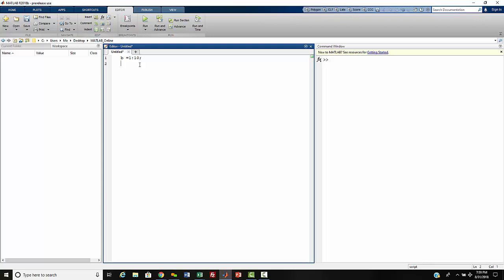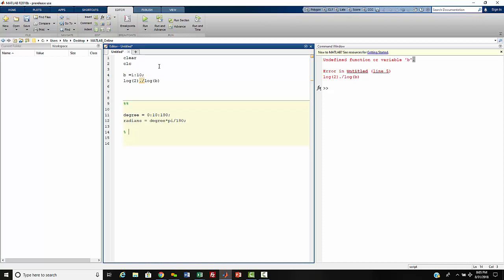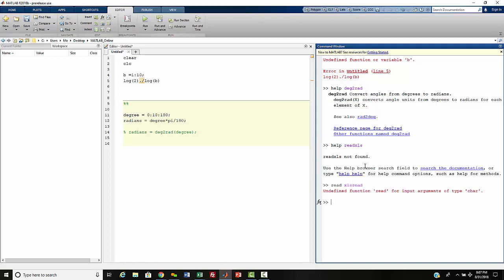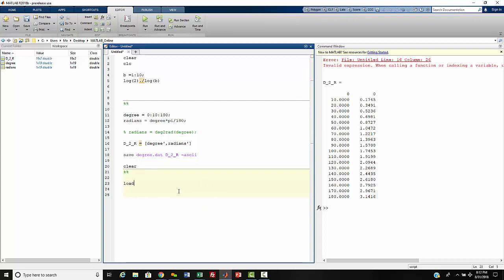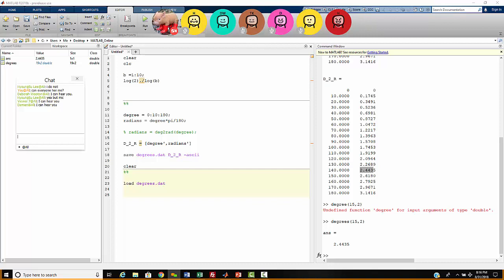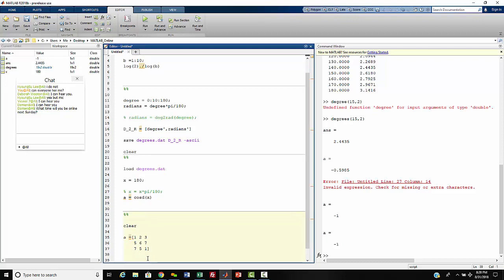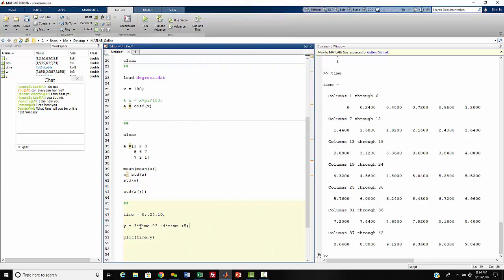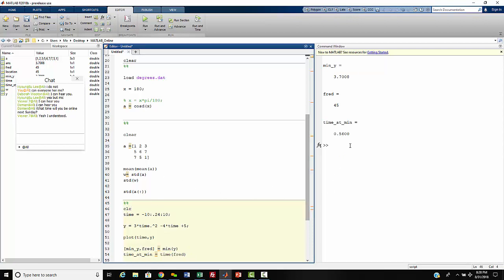FA 18 Trig Time at Max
Covers radian and degree usage in trig functions and how to find the time of a max or min in a vector